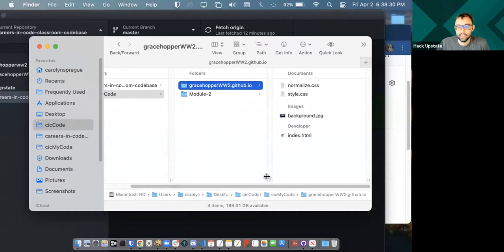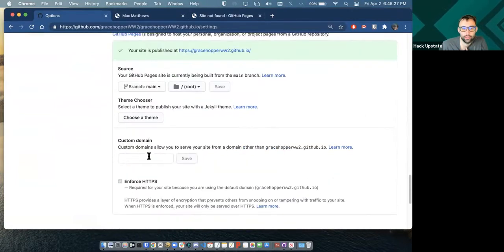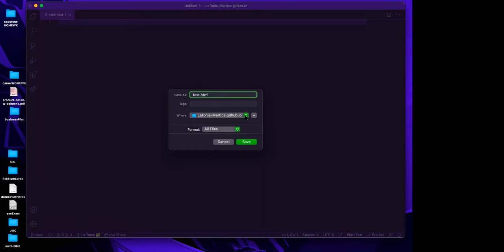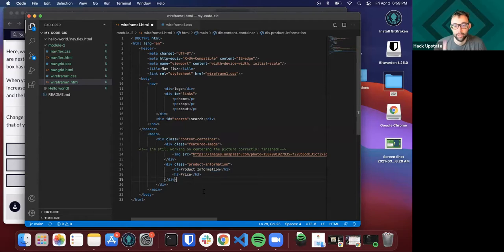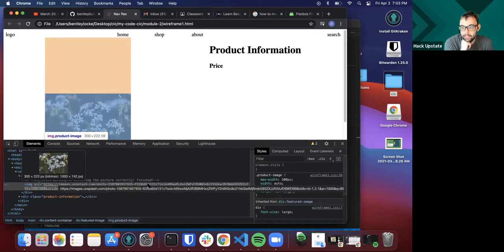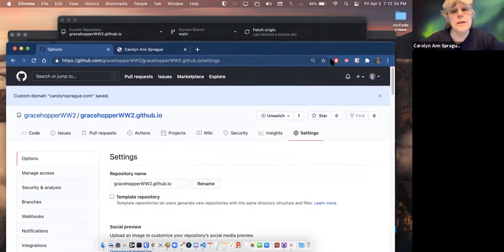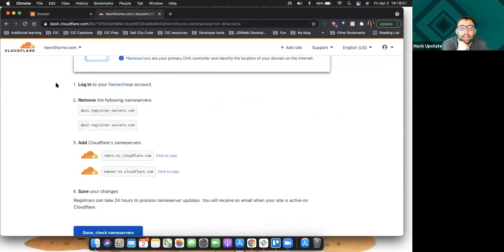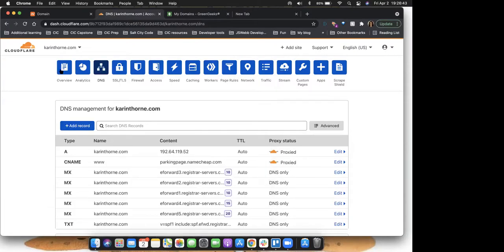April 2, 2021, Office Hours for Module 2 with Max Matthews of Careers in Code, Cohort 2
Office Hours